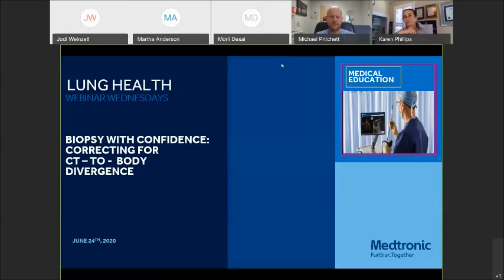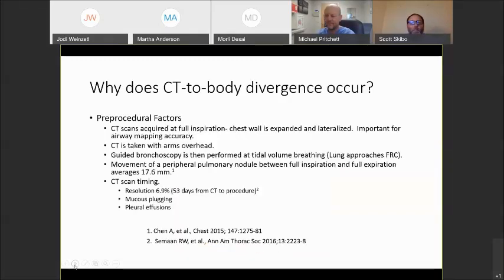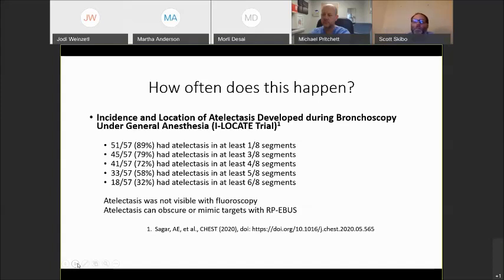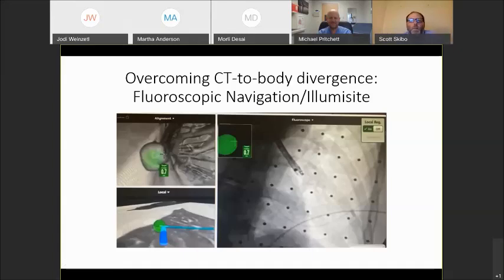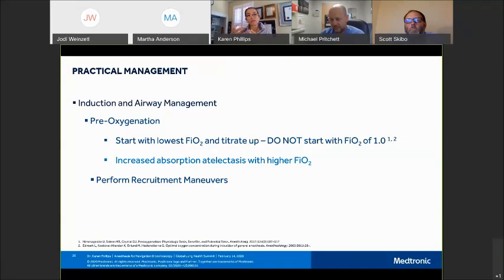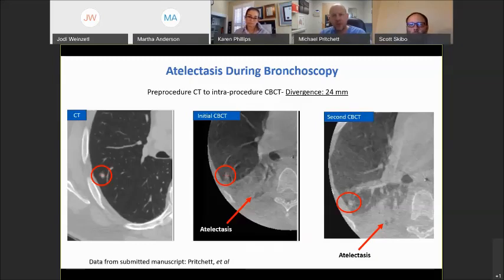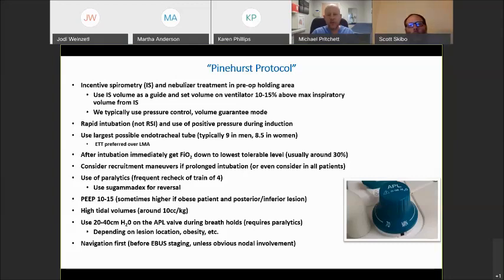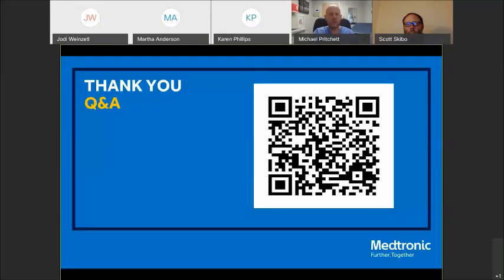Biopsy with Confidence: Correcting for CT-to-Body Divergence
Understand how changes from anesthesia contribute to CT-to-body divergence in this webinar with Dr. Michael Pritchett, Dr. Karen Philips and Dr. Scott Skibo.

US-RE-2000041